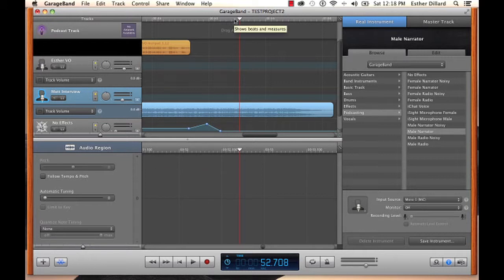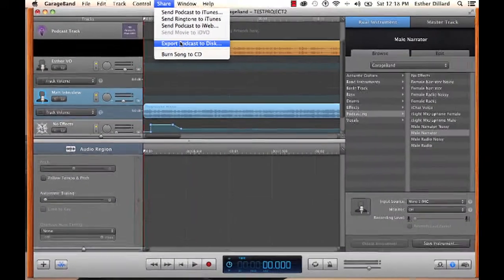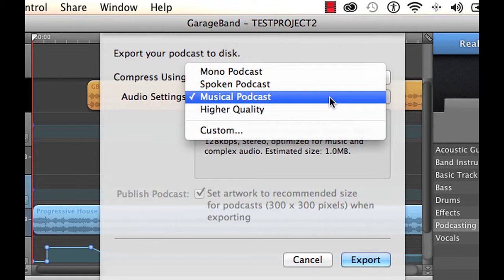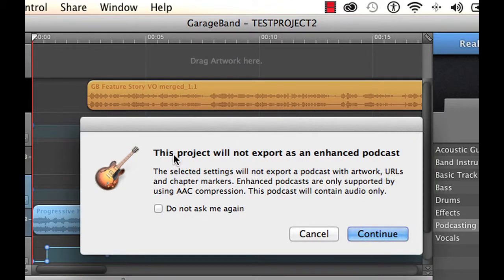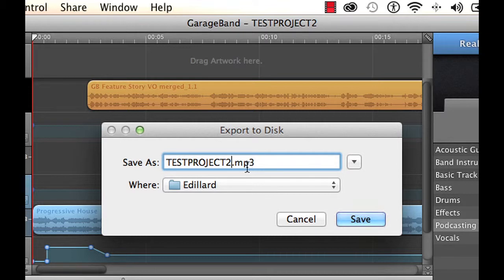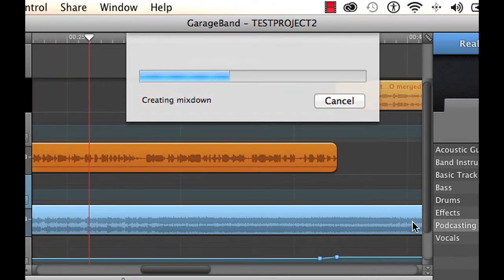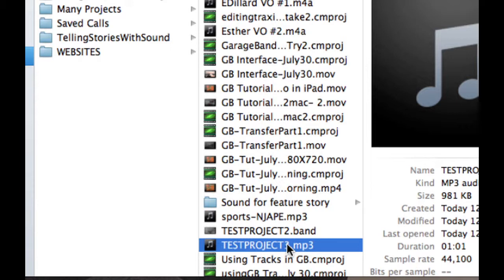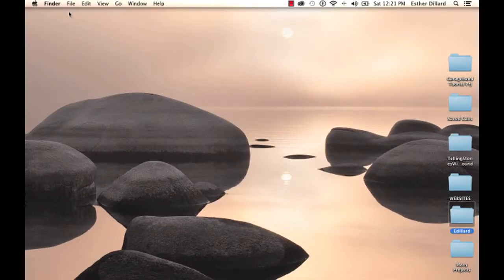Garage Band Tutorial #7 Exporting a project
This is a Garage Band Basics Tutorial created by Professor Esther Dillard. Classes utilizing these tutorials are from Radio Production I and Writing for Radio and Television.